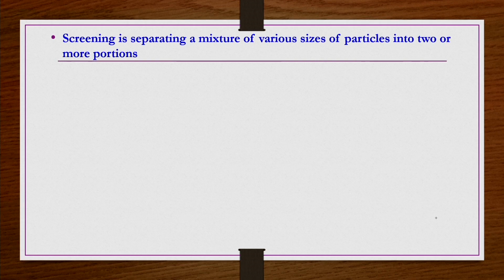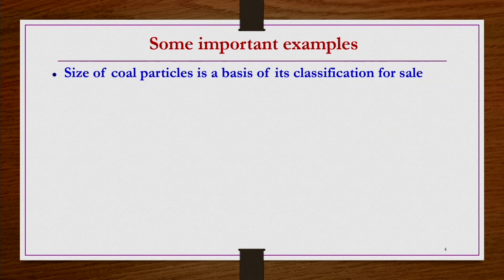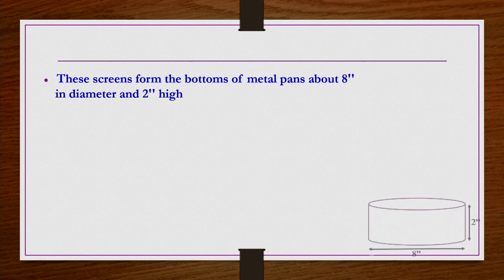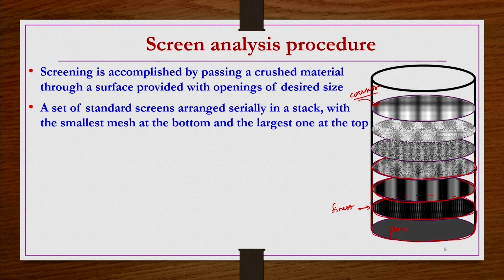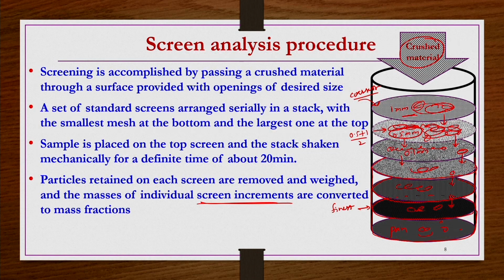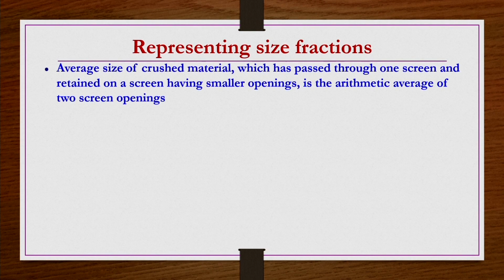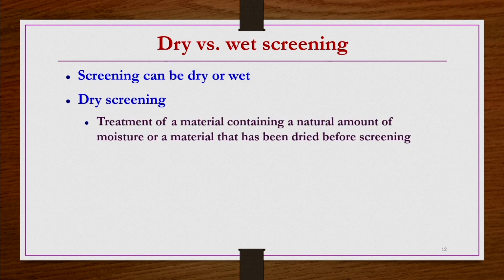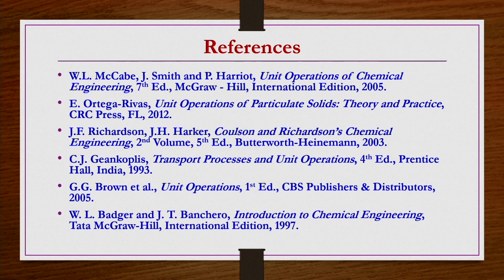Screening swayamprabha ch33sp